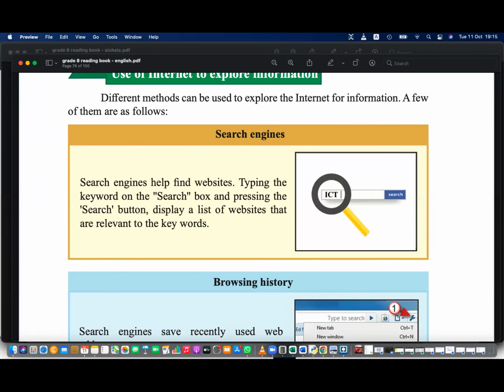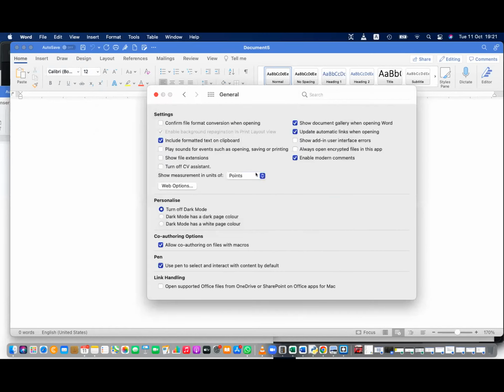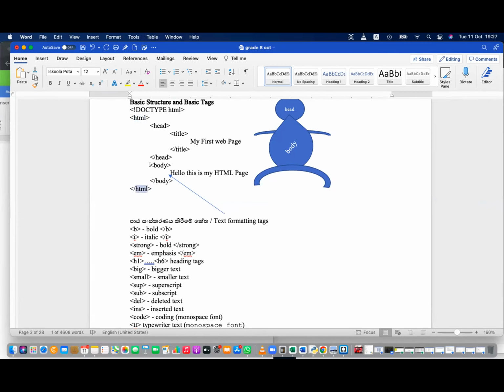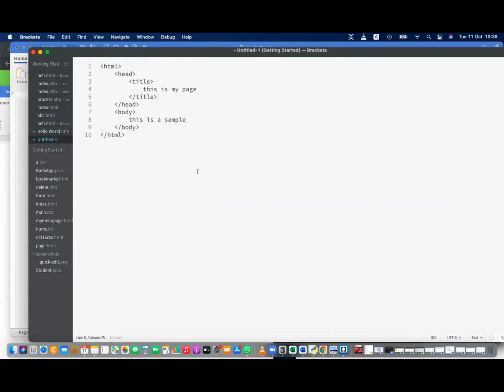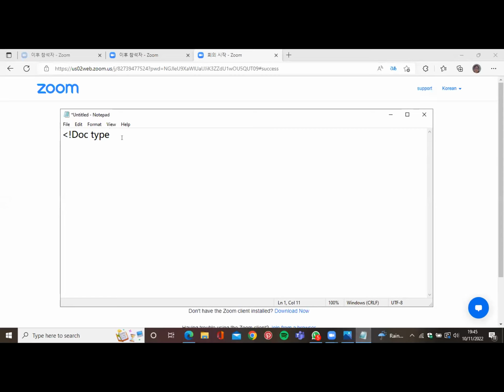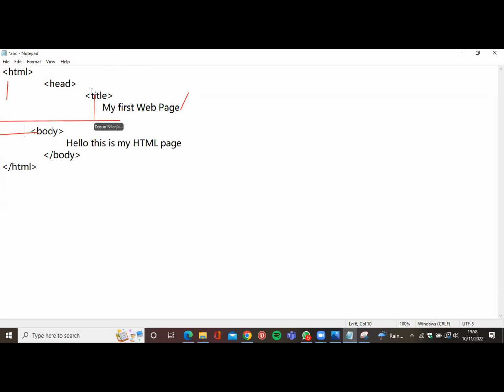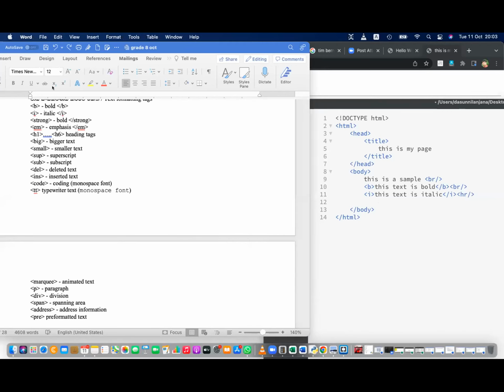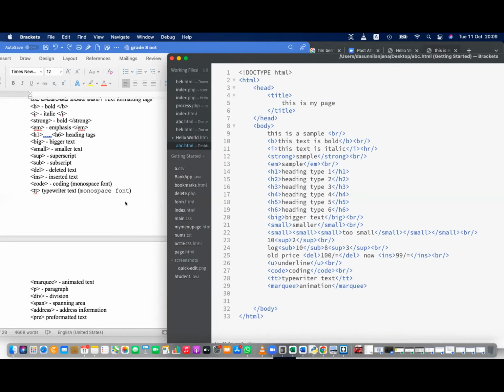Grade 8 ICT English Medium Introduction to HTML Day 44